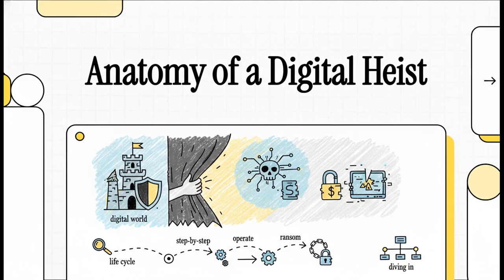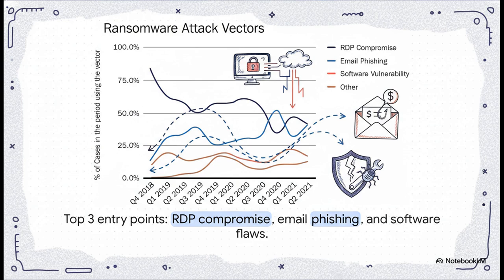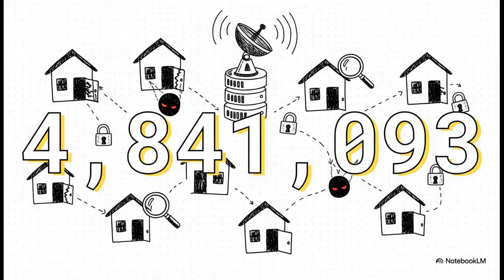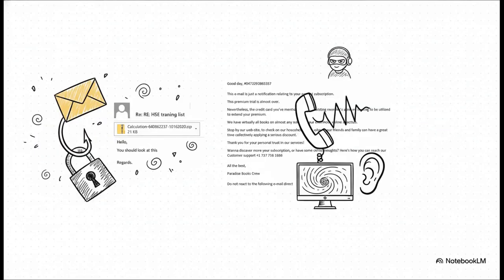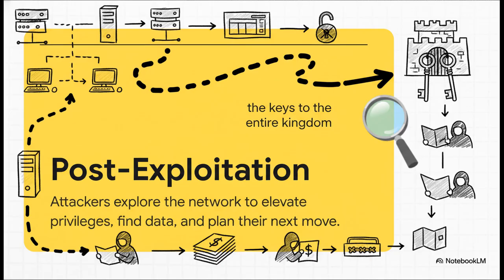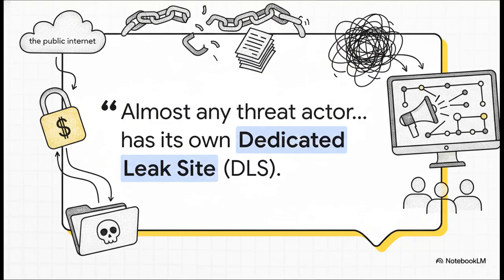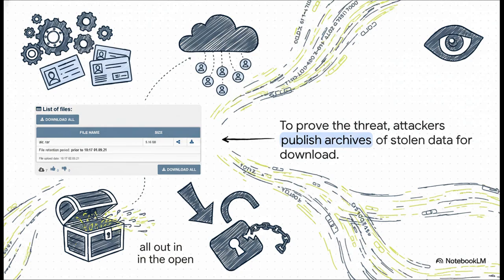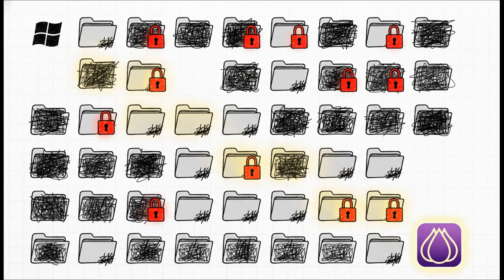IR22-Anatomy of a Digital Heist